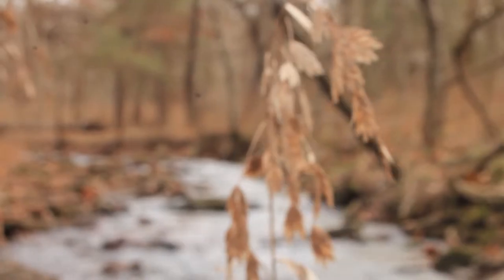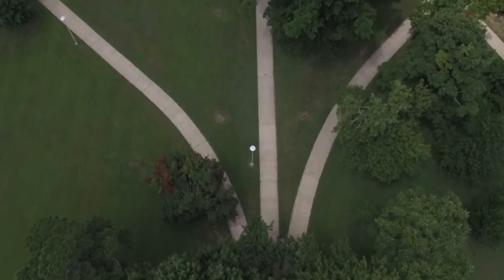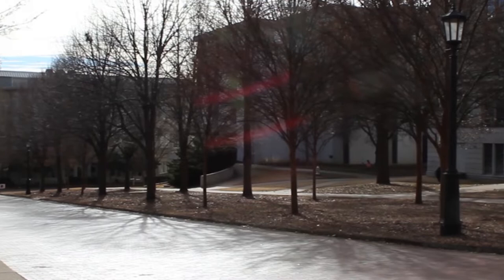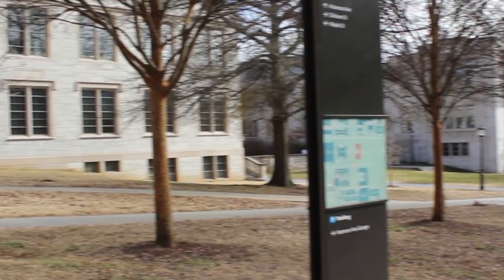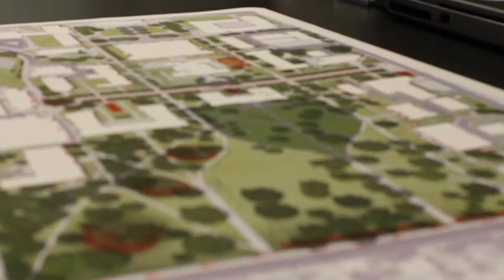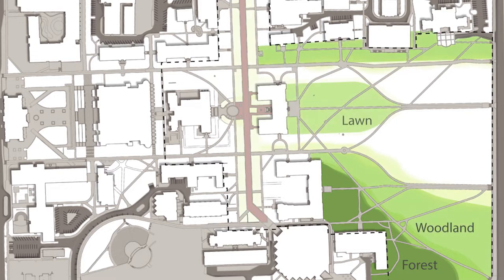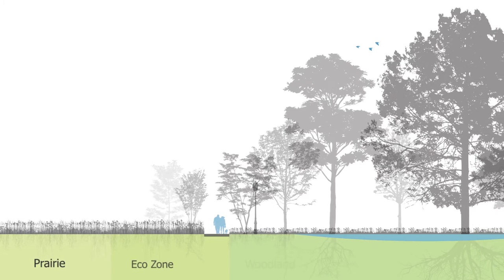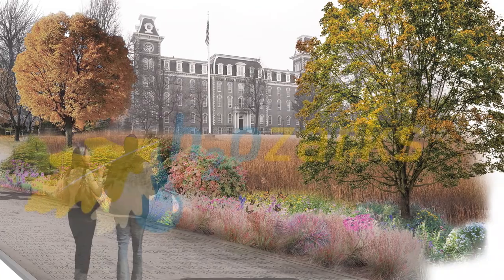University of Arkansas-Landscape Architecture 2019 EPA Rainworks Challenge